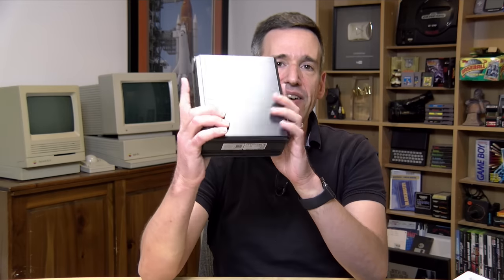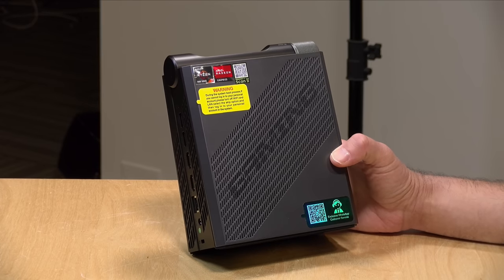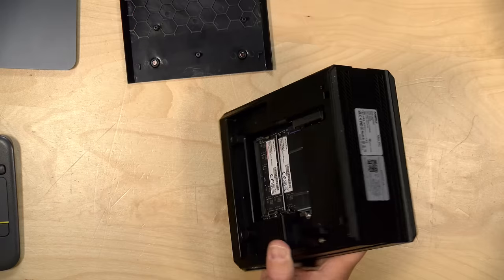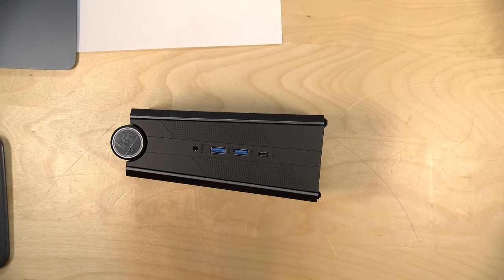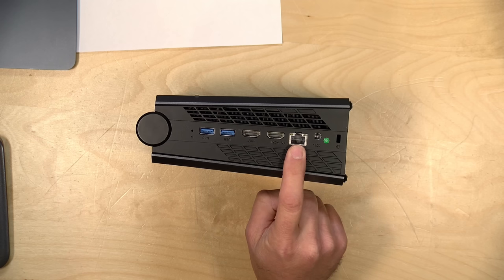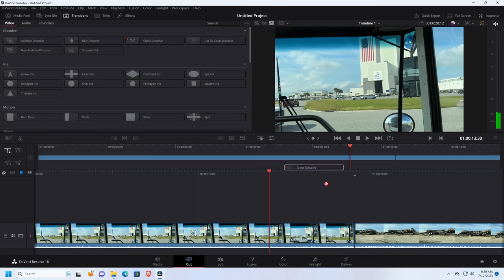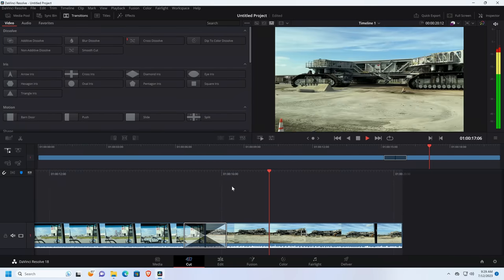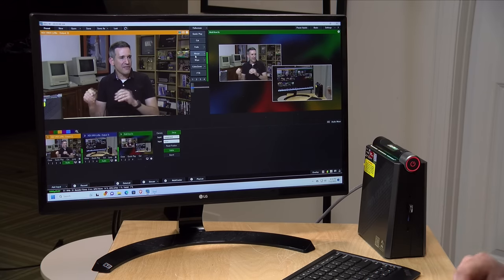Kamrui Ryzen 7735HS Mini Gaming PC Review - Powerful and well equipped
VIDEO INDEX:
00:00 - Intro
00:50 - Price
00:58 - Processor, RAM, Storage & Upgradeability
01:59 - Ports
03:06 - WiFi
03:15 - Windows 11 Pro
03:24 - Lights. performance rocker switch and fan noise
04:42 - Web Browsing & YouTube
05:53 - Speedometer Benchmark
06:06 - Video Editing & live Production
07:13 - Gaming: Red Dead Redemption 2
07:45 - Gaming: No Man's Sky
08:22 - Gaming: Doom Eternal
08:56 - Gaming: Ace Combat 7
09:20 - Emulation
09:58 - 3DMark TimeSpy Benchmark
10:45 - Virtual Reality
11:05 - 3DMark Stress Test
11:36 - Linux
12:07 - Conclusion